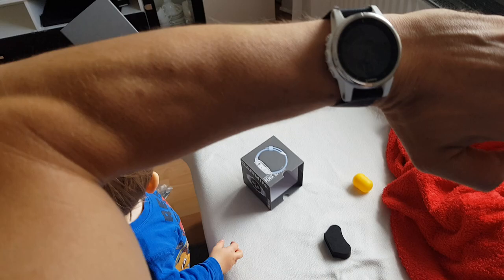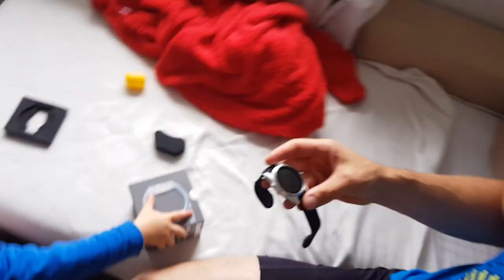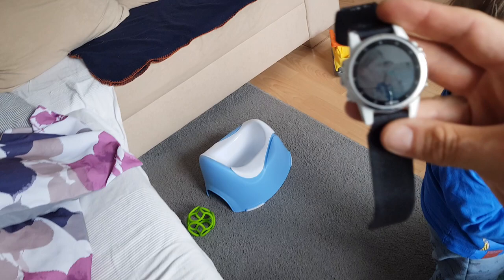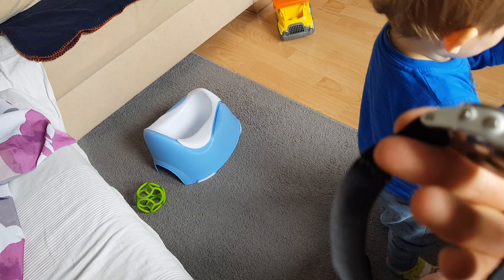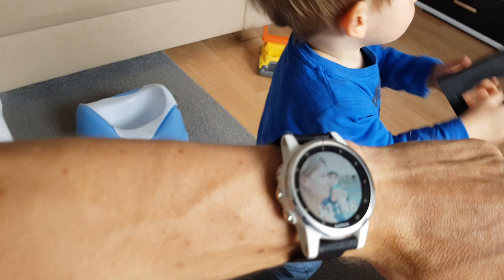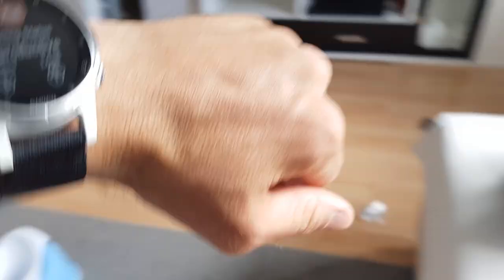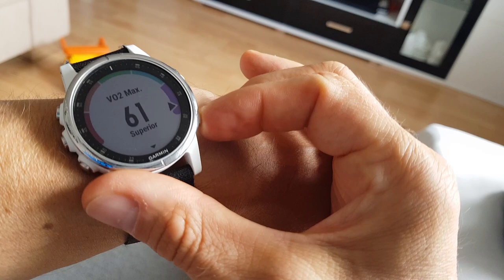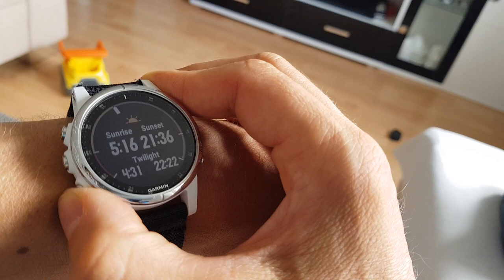GARMIN FENIX 5S PLUS ~ short review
I am very satisfied with this watch so far. And you cannot ask for more from this version.